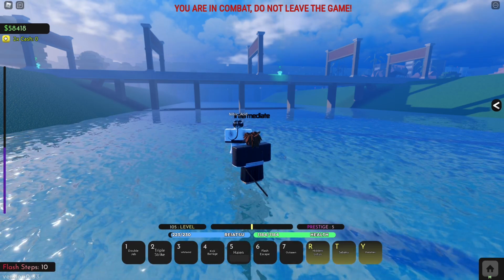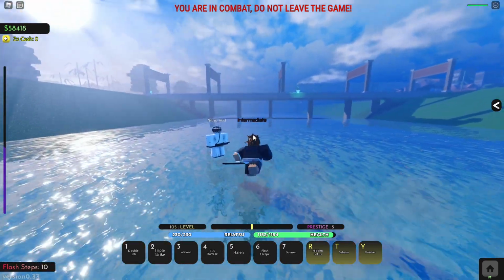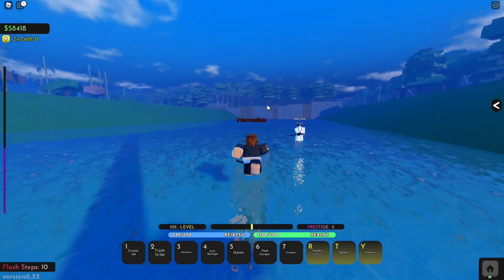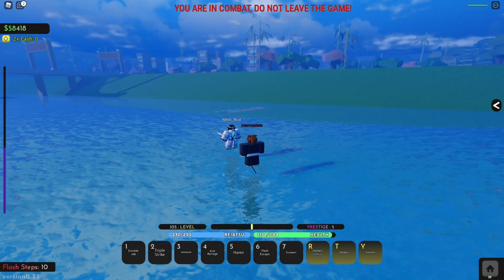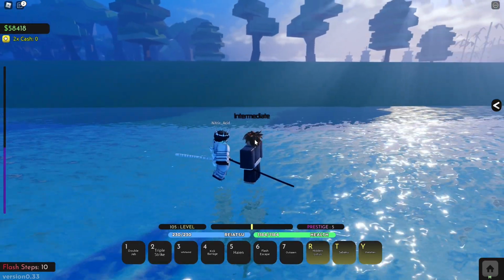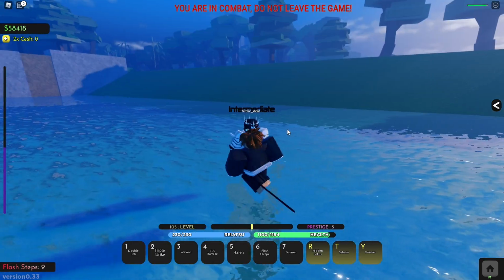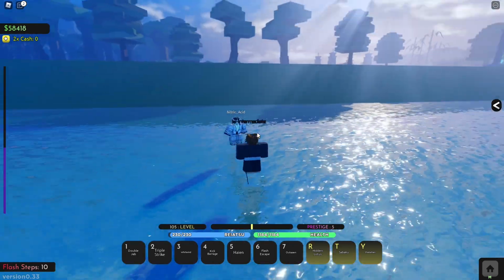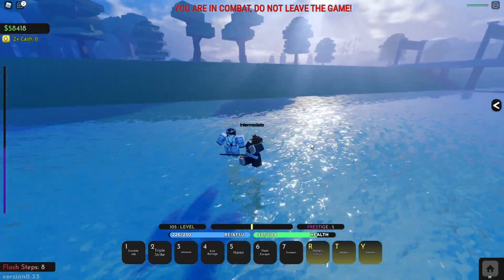ALL NEW ARRANCAR UPDATES + NEW RESSURECTION SHOWCASE | Reaper 2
Showcasing the brand new bankais in reaper 2!

0:00 Intro
0:45 New Skill Buffs
2:50 "Pantera"
6:51 "Tronido" Buffs
8:12 New Vastolorde Model
9:26 Outro